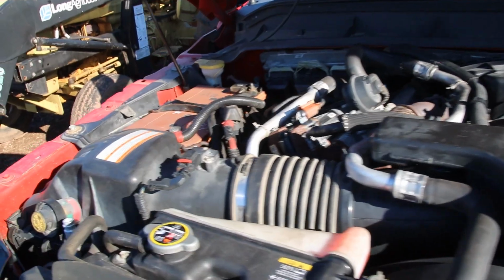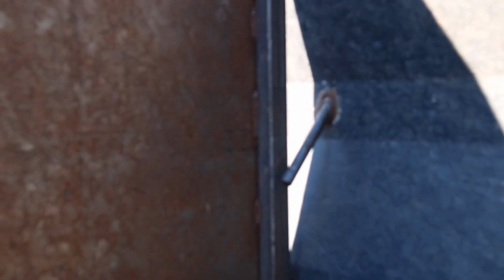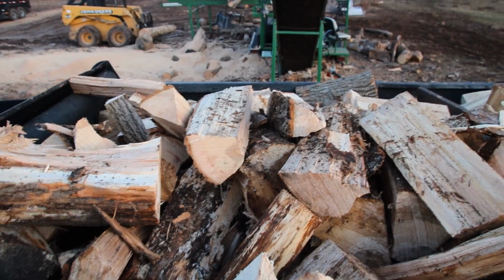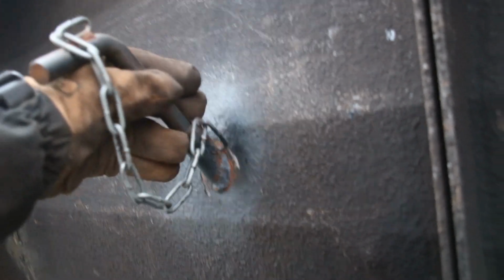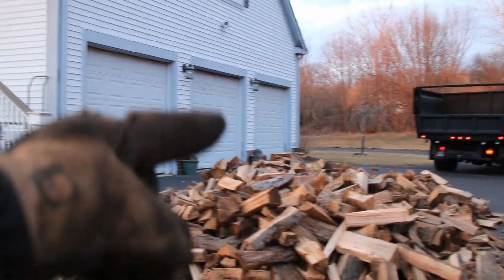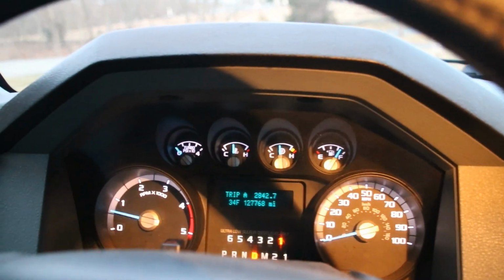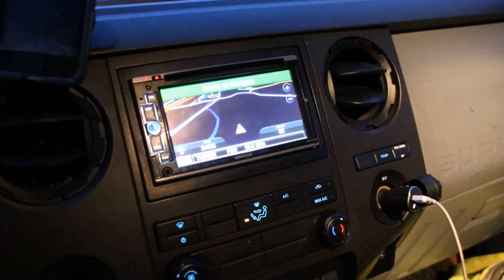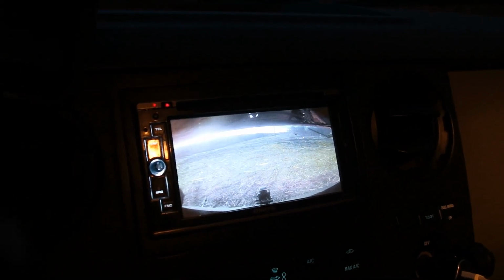Ultimate Firewood Delivery Truck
Quick video on our delivery truck. Can deliver two cords at once.